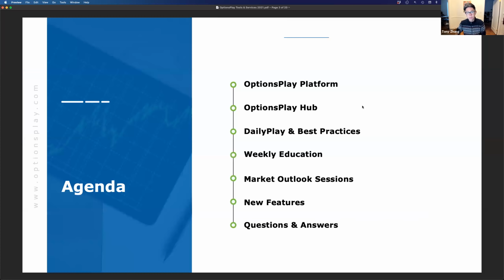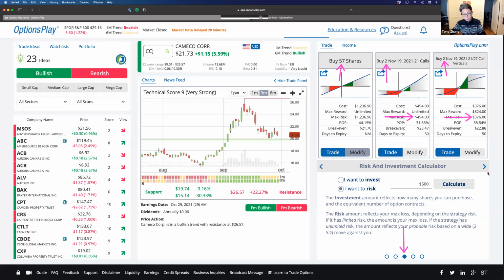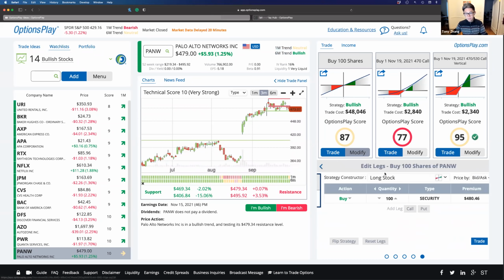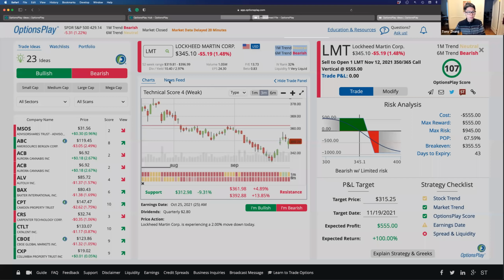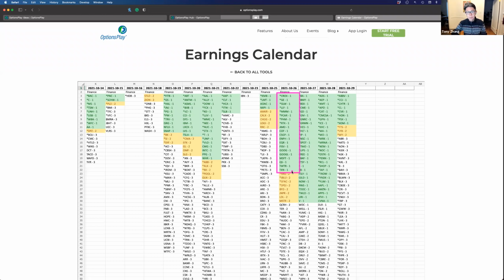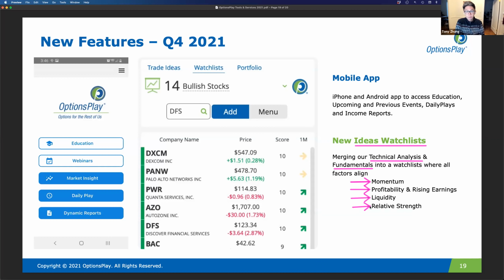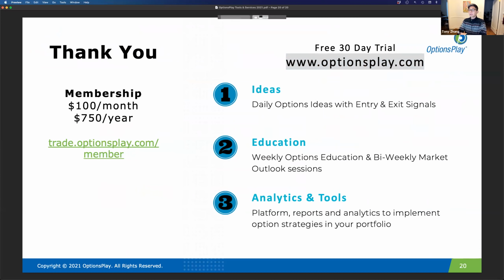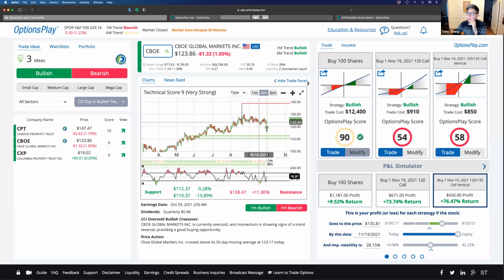📊 How to Trade Options with OptionsPlay l Top Performing Platform and Analytics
Join me, Tony Zhang, Chief Strategist of OptionsPlay & CNBC Contributor of Options Action as we review all of the tools and services available to OptionsPlay members to help you navigate and learn to trade options!

📈 Become an OptionsPlay member! Access the OptionsPlay platform, All My Private Options Education Webinars, Exclusive Income Opportunity Reports, and More!